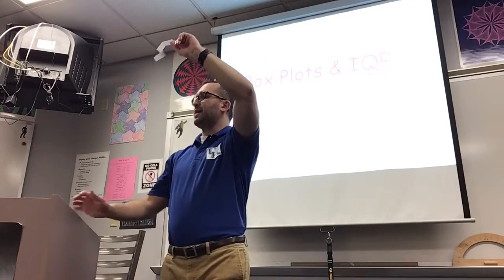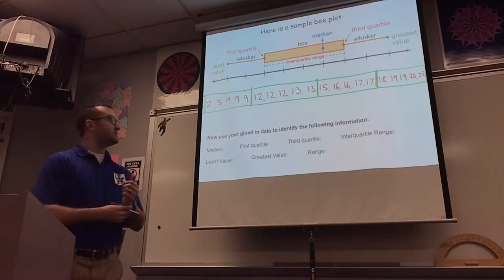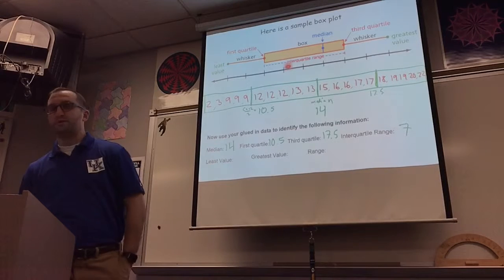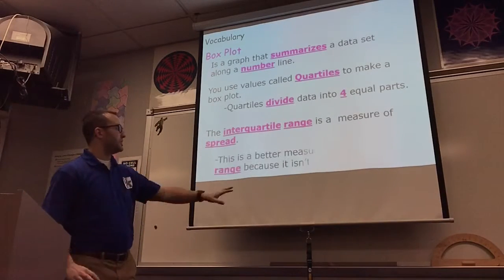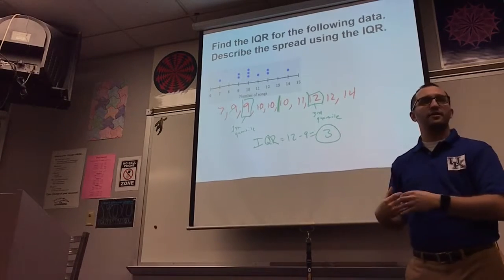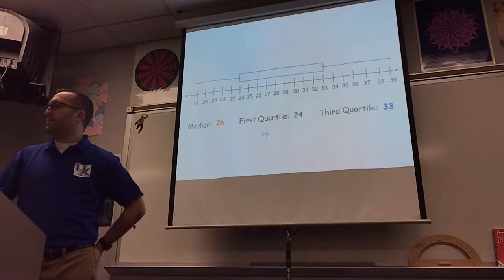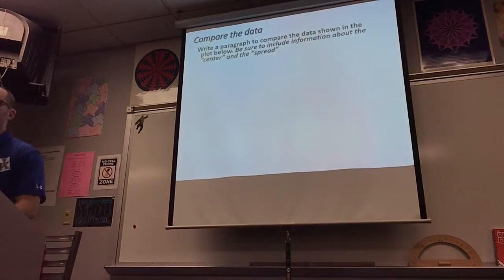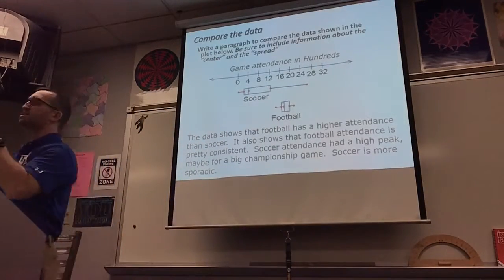Box plots and interquartile range (IQR) notes video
Box plots and interquartile range notes video